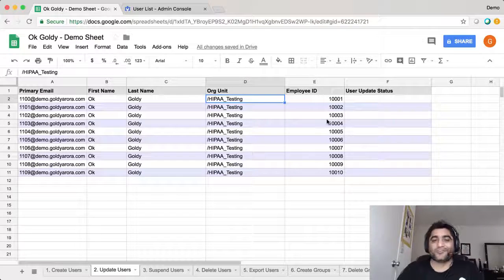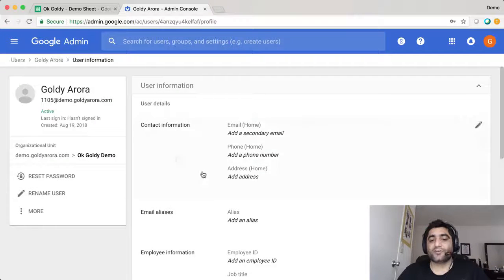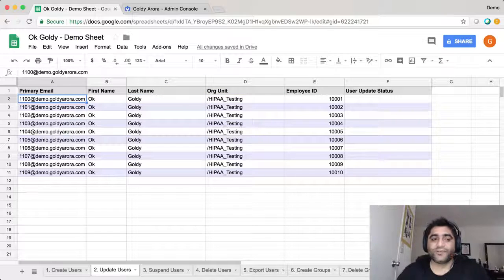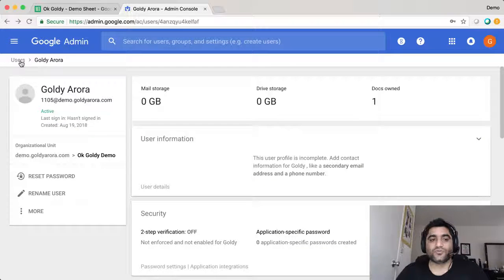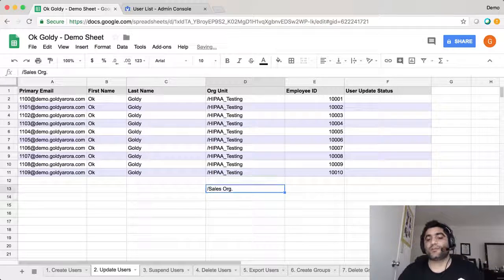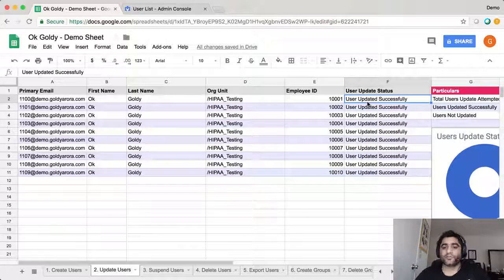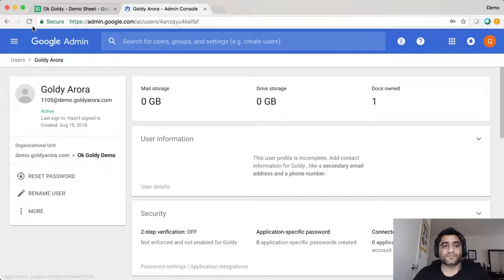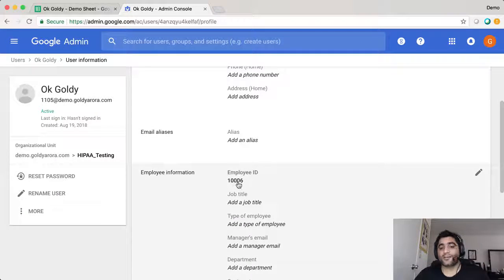Bulk Update G Suite Users with Ok Goldy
Ok Goldy - Bulk Update my G Suite users.

In this video, i will show you how you can update G Suite users in bulk right from your google sheet by using "OK Goldy" google sheet add on.

Regards,
Goldy Arora
G Suite Certified Consultant

Some Other Posts You may like-:

1. How Your employer can access your emails in G Suite without knowing your password =

2. Are you getting lots of emails because you are part of a Google Group? try this Advance Gmail Filter =